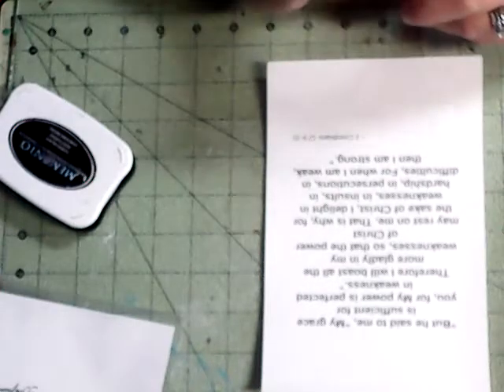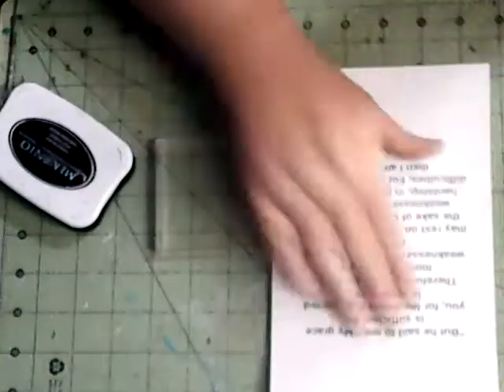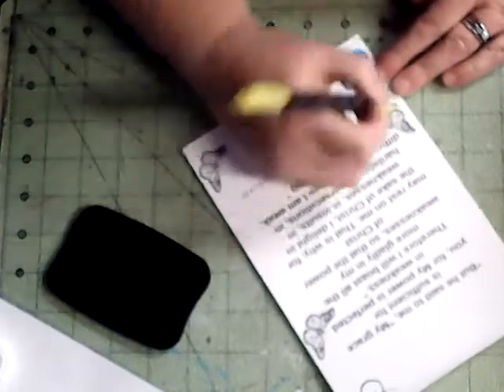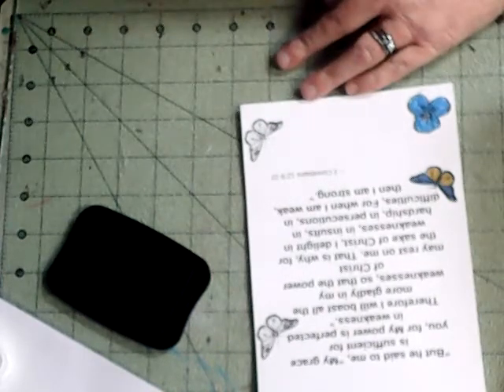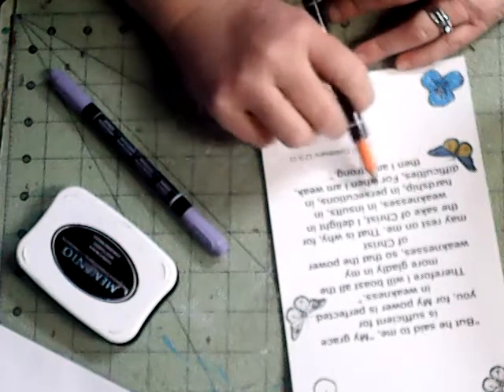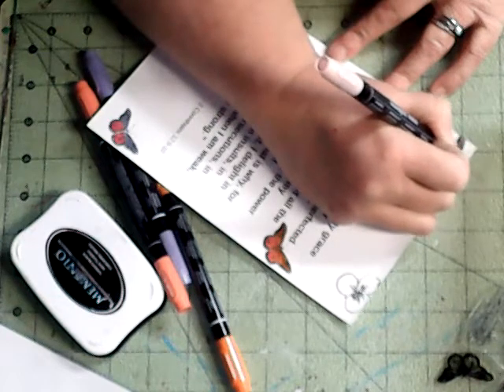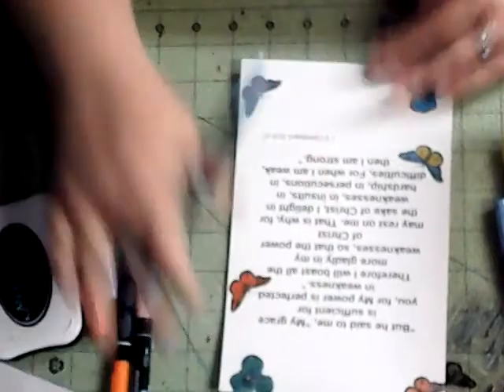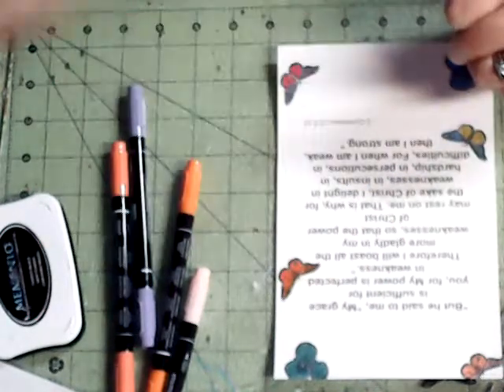Week 3 Scripture